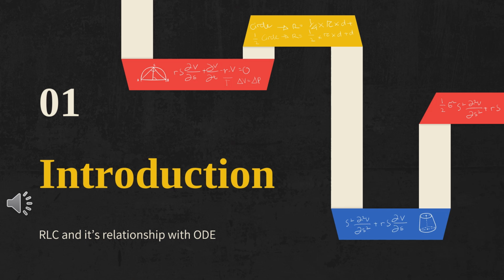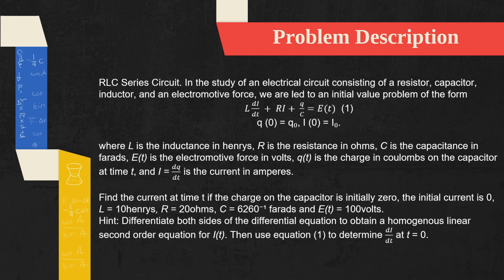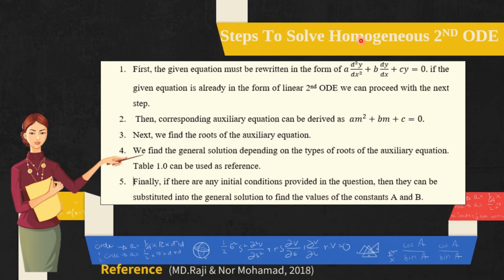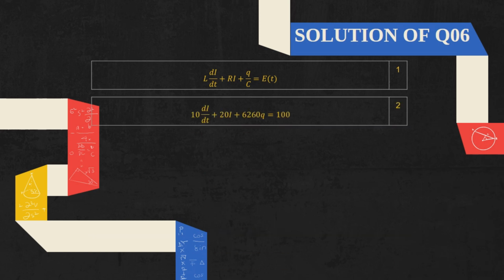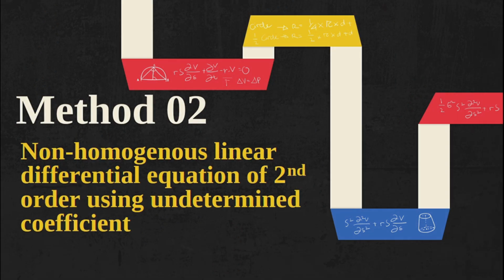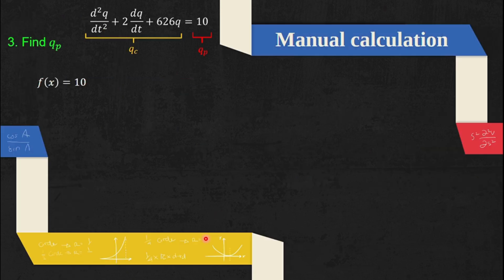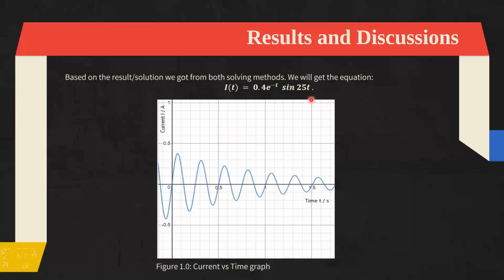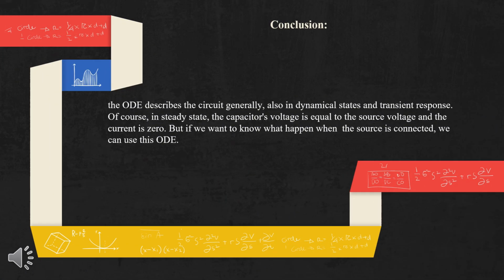Math Assignment 2 Group 1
UTM KL- SMJM1023 - Section 3 - 2020/2021 -  Second order differential Application

Group members
1. HARSHINY A/P NADARAJAN (A20MJ0179)
2. MUHAMMAD AMIRUL HAKIM BIN MOHD SALLEHUDIN (A20MJ0052)
3. ADAM WAFIUDDIN BIN NORSAM (A20MJ0002)
4. SHEHRIYAR QAISAR (A19MJ3005)
5. REZA E RABBI (A16MJ4005)